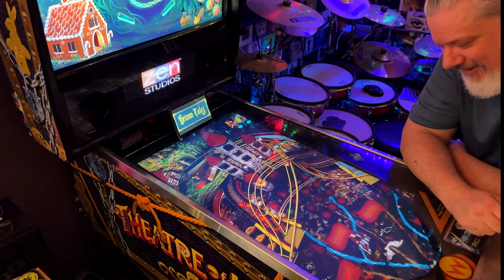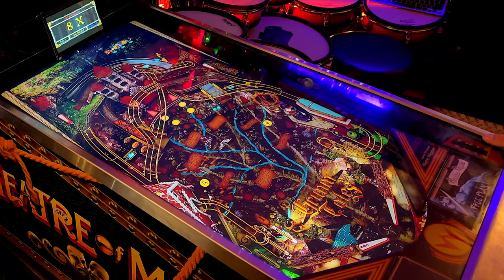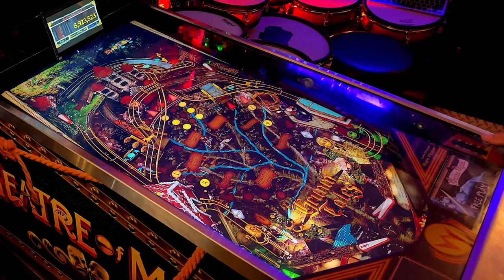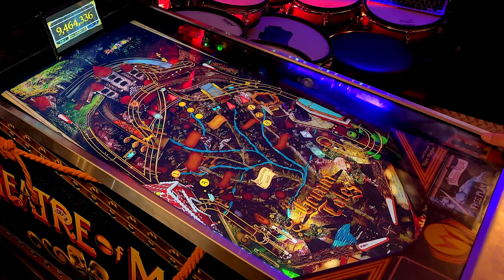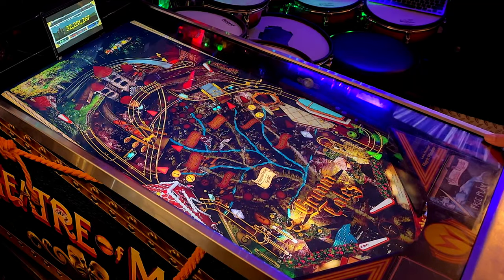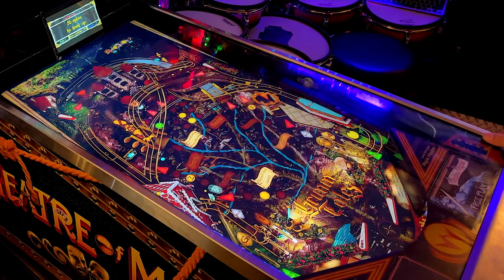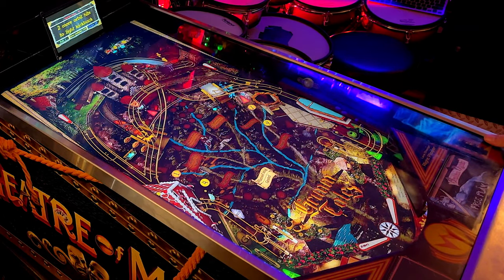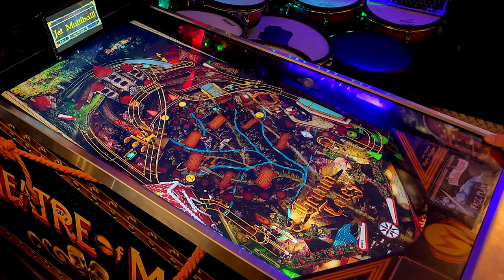PinballFX Grim Tales - Ranked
I play PinballFX - Grim Tales in cabinet mode on Steam and then rank the table based on 18 criteria within the areas of Design, Graphics, Sound, Gameplay and Longevity to determine a "SpacieScore".  Share your own thoughts and experiences in the comments below!